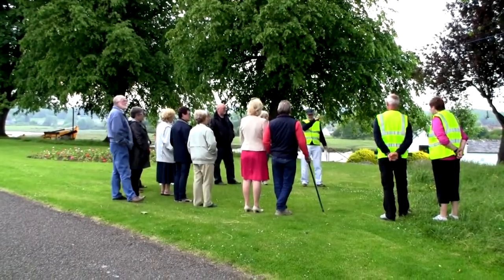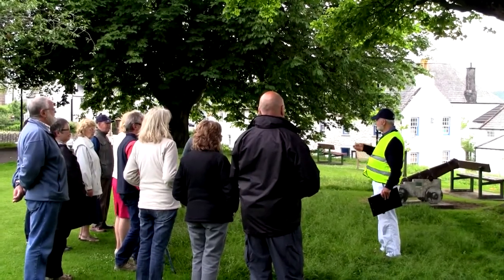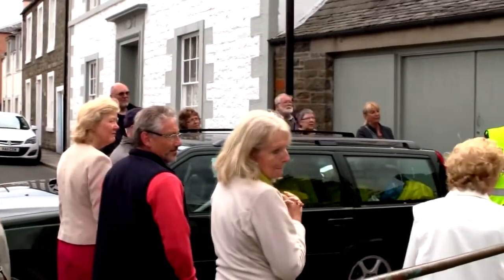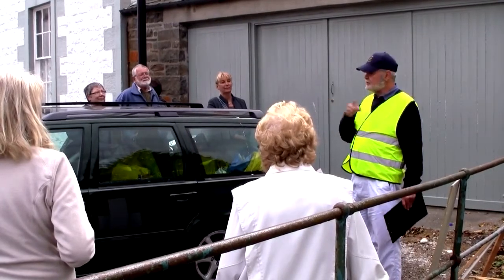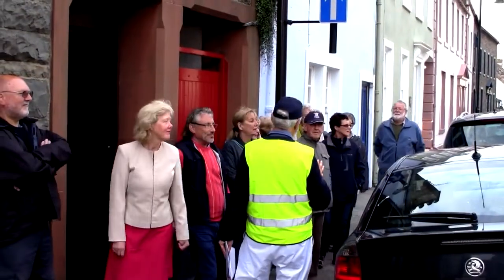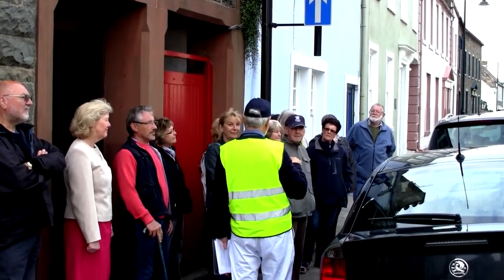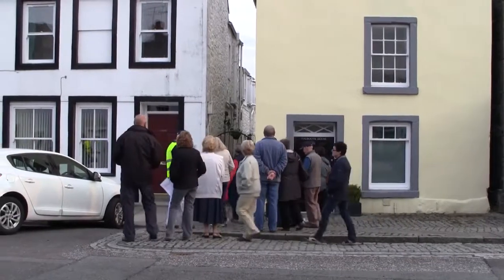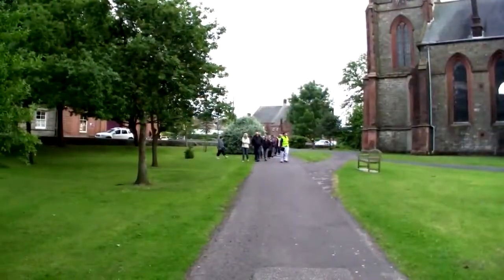HISTORICAL WALK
Kirkcudbright Summer Festivities,  organise a series Of Historical Walks Around Kirkcudbright. They Are Very Popular With Visitors To The Town, Who Learn About People And Places Of Interest. This Year The Guide Is George Wishart.